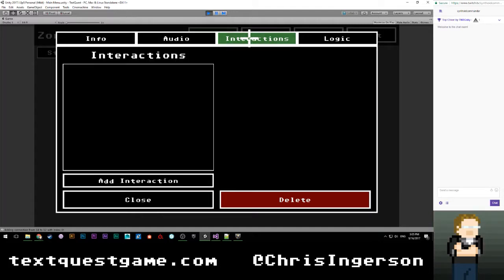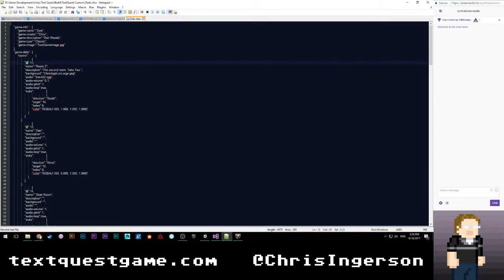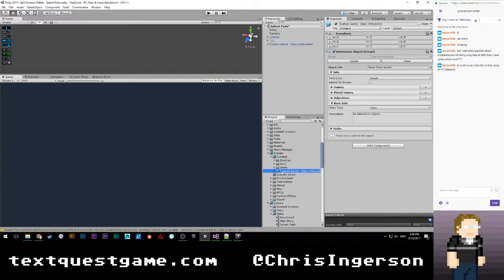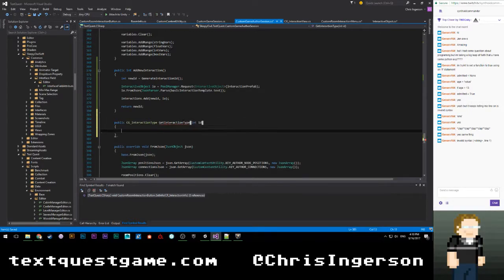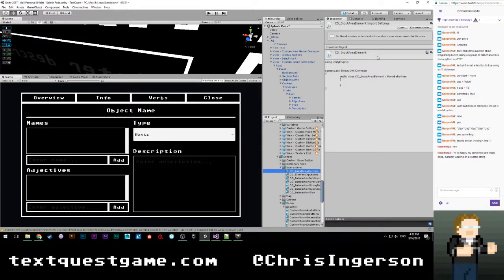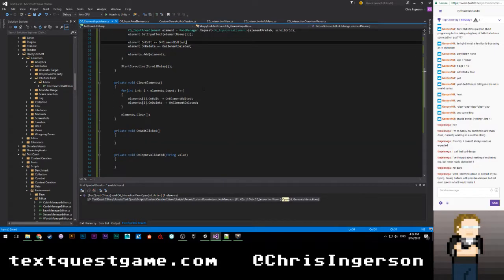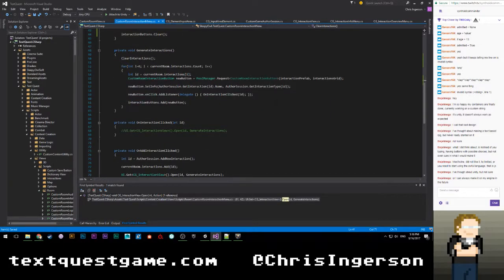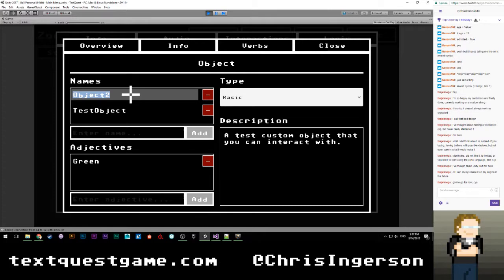Text Quest Devstream - 09/16/2017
Can now actually create custom game interaction objects and use the interaction menu to adjust their names and other misc content. Next step: actual interactions in game!